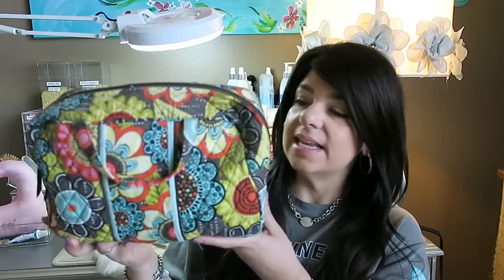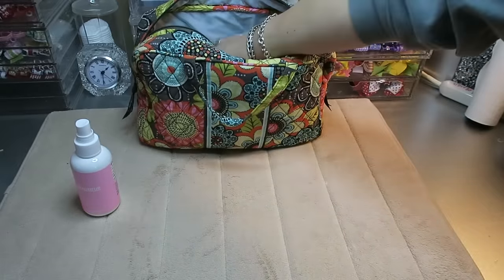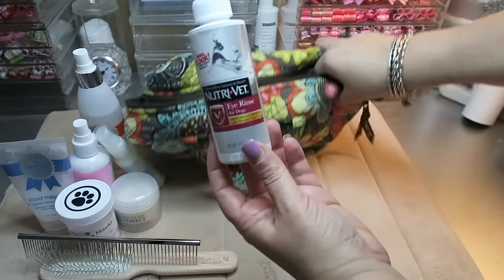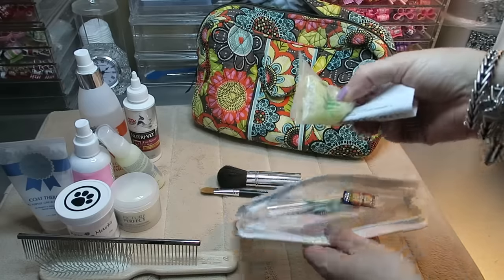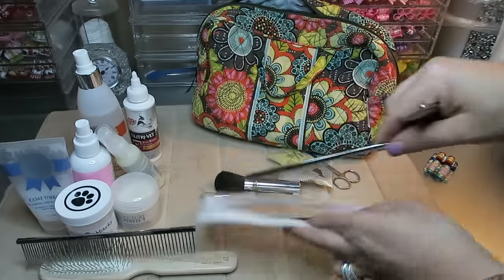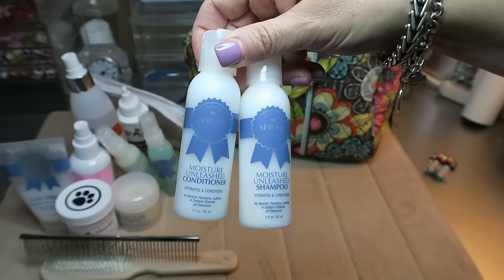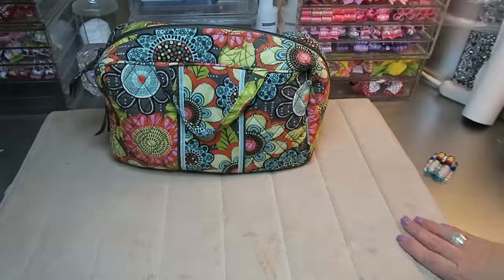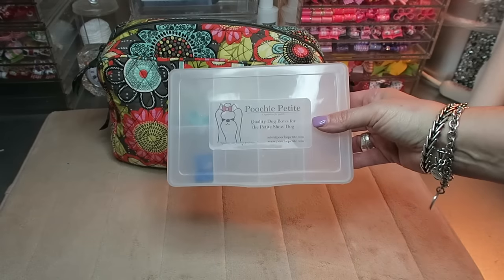Travel Dog Grooming Bag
In this video I share what I bring for my shih tzu Stassi on short day trips which is mainly when she comes to work with me which is every day. I also show you what inside my travel grooming bag. Enjoy!

Grooming bag is the Vera Bradley GRAND Cosmetic bag which can be found on ebay or Amazon.